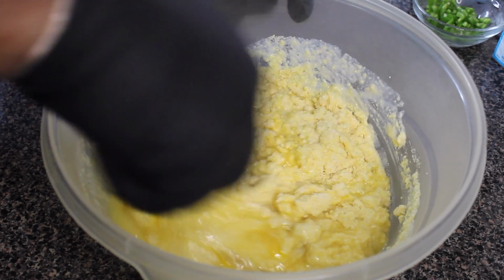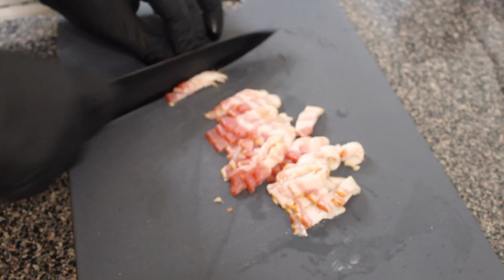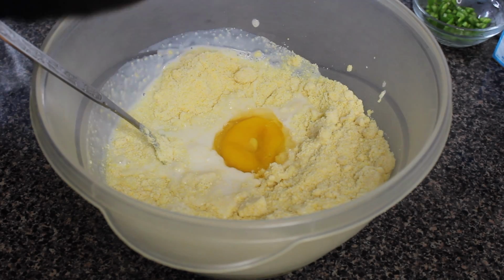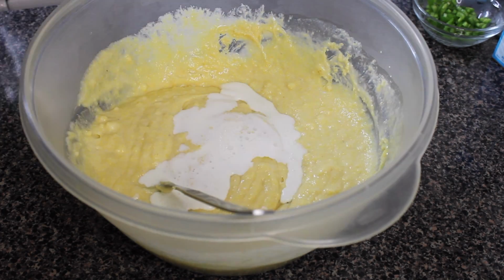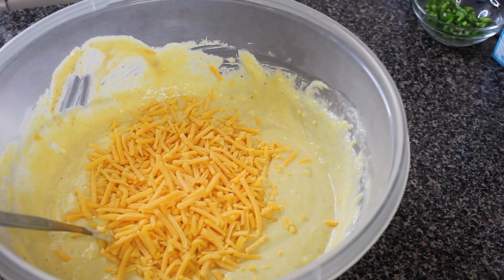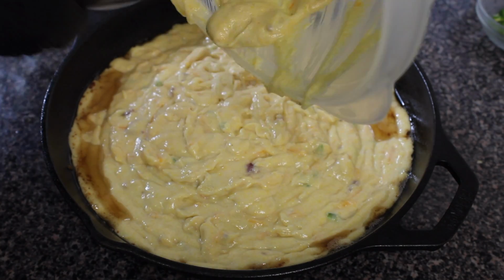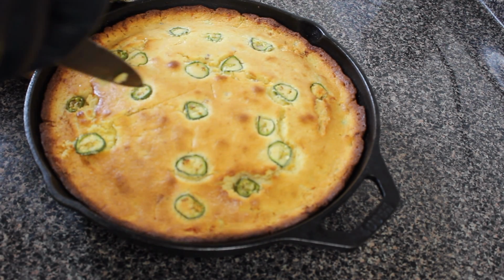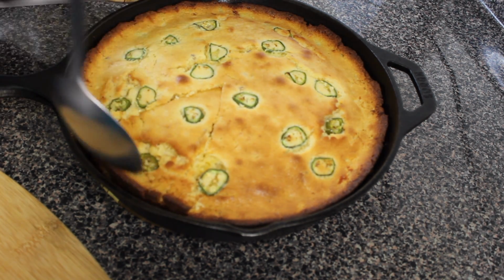EASY Bacon Cheddar Jalapeño Cornbread w/ Brown Sugar | How to make cornbread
What's up, y'all! I'm back with another easy recipe that is a spin on basic, run-of-the-mill cornbread. I'll show you how to make bacon cheddar jalapeño cornbread using Jiffy cornbread mix. I basically followed the mix instructions then added in the crispy bacon, diced jalapeños, cheddar cheese, and even some brown sugar to balance out the cheddar and play on the maple notes in the bacon! This goes great with some southern-style red beans and rice, also! Let me know how you like the recipe!

INGREDIENTS
- 2 boxes Jiffy cornbread mix
- 2 eggs
- 2/3 cup buttermilk, milk, or half and half (reserve an extra few TB in case you want more)
- 2 TB sour cream (optional)
- 3 slices of bacon
- 2 jalapeños, 1 finely diced (removing the seeds) and the other thinly sliced for top of cornbread
- approximately 1/2 cup brown sugar
- 3/4 stick melted butter

DIRECTIONS
- finely dice bacon then cook in skillet until cooked, approx. 5-7 min; set aside
- (if using same skillet for cornbread, let cool a bit)
- make cornbread per packaged instructions; mix throughly
- add in diced jalapeños, cheddar, bacon, brown sugar, and melted butter; mix throughly and make sure all brown sugar is mixed well
- pour in skillet and top with sliced jalapeños (you can add more cheddar on the top if you'd like)
- let bake per instructions, but adjust time as necessary (mine took about 20 min on 400 F)
- let the cornbread rest 10-15 min before cutting, which I should have done!! (you can also top with more butter here if you'd like)

TIMESTAMPS
0:00 - intro
0:32 - making the mix
2:52 - prepping cornbread for baking
3:10 - PRO TIP #1
3:30 - baking the cornbread
3:46 - PRO TIP #2